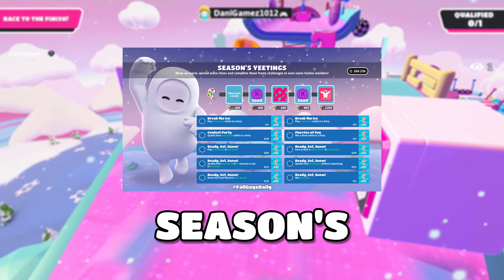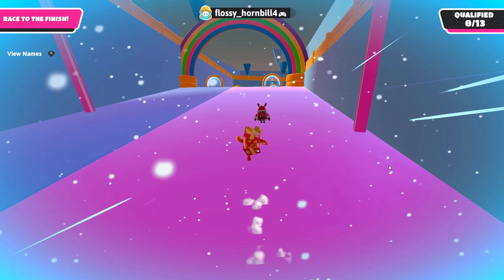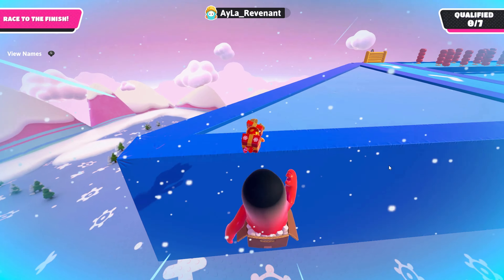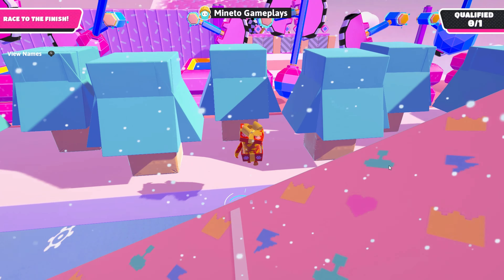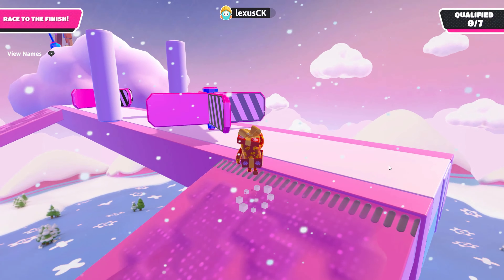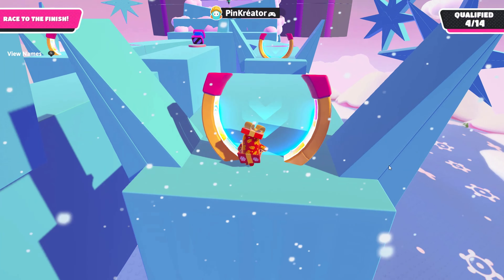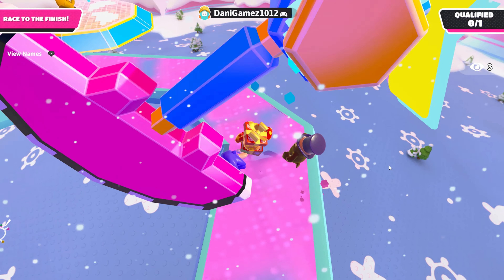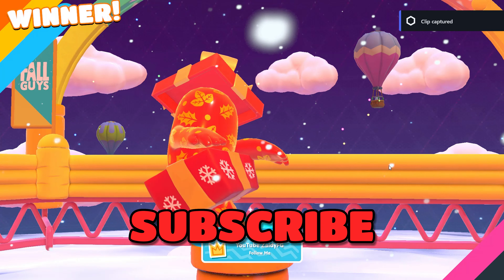Exciting NEW Fall Guys Winter Event & Fresh Winter Show!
In this video, I show everything new in fall guys. Starting with the brand new event where yu can get rewards by completing challenges. Then we check out the witer falljam show and get some crowns.